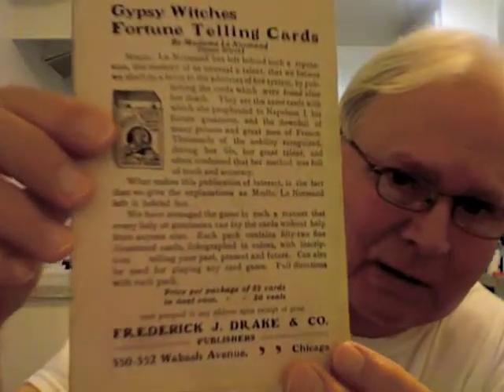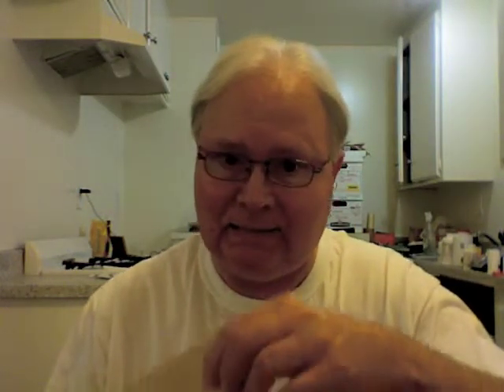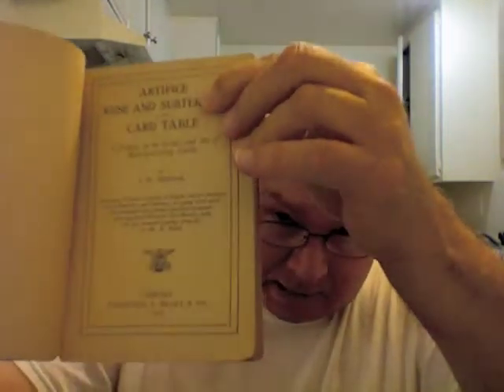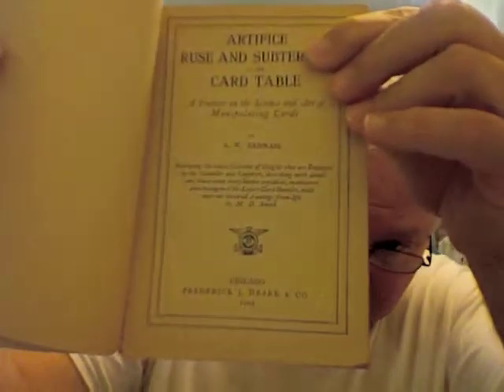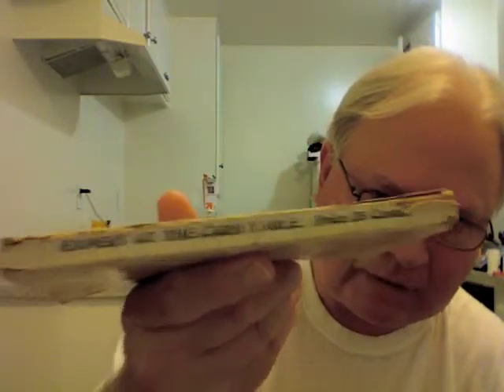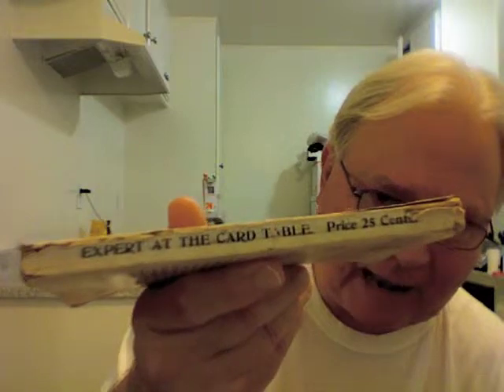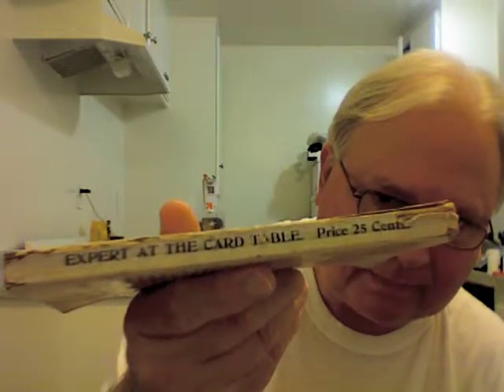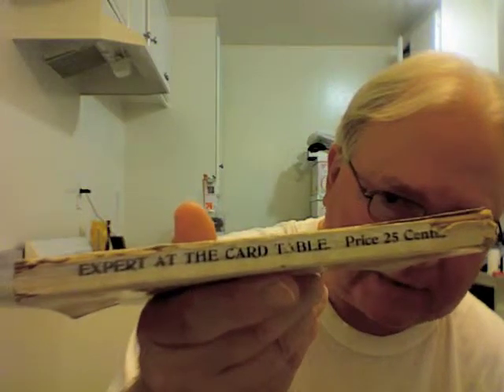Kitchen Chat No. 35: A 1905 Drake printing of "The Expert at the Card Table," by S.W. Erdnase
This was originally posted on 9-11-13.  I made it private on 10-2-13, so it was only viewable for about three weeks.  I've decided to "repost" it (actually, make it pubic again).

At the time I originally posted this, I thought that the book might be a first Drake printing, but based on advertisements within the book, I have concluded that is not the case.

At this point, even though the book was dated 1905 on the title page, I tend to think it may actually have been printed as late as 1906 -- still very early as these things go, and still very scarce.

--Tom Sawyer